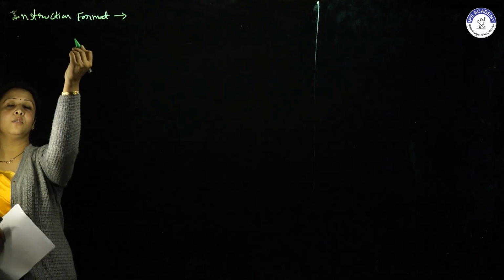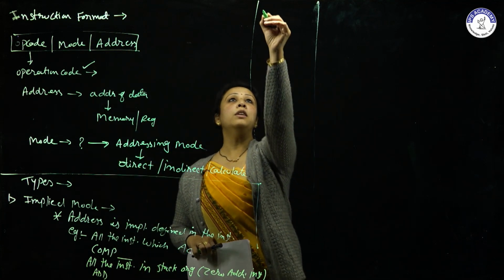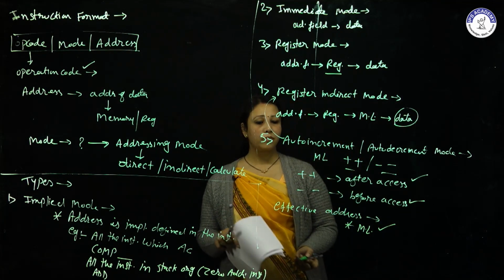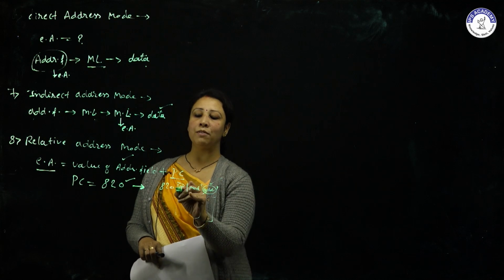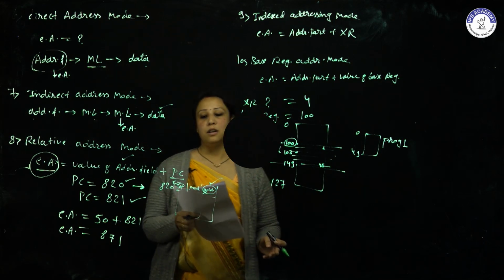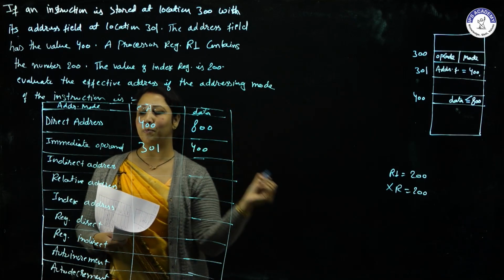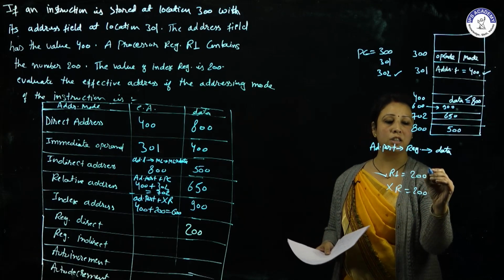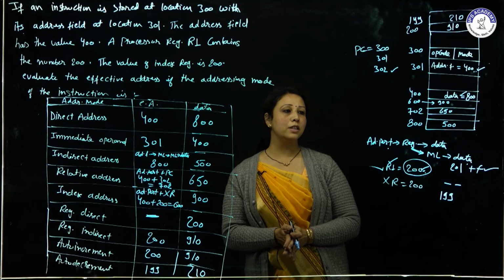COA Addressing Modes by Ms Priyanka Vijayvargiya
COA Addressing Modes by Ms  Priyanka Vijayvargiya, IPS Academy, Institute of Engineering and Science